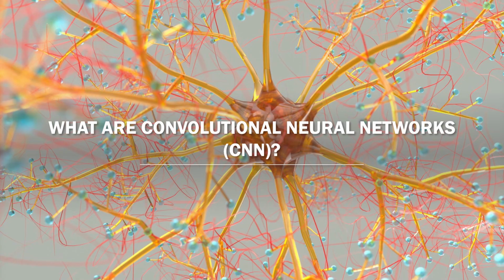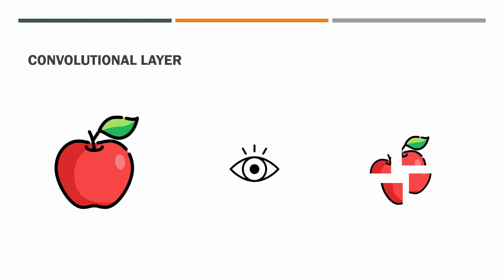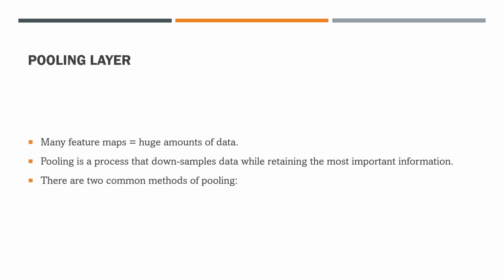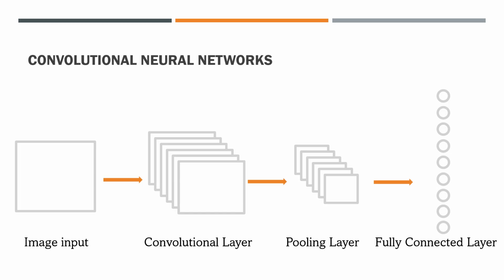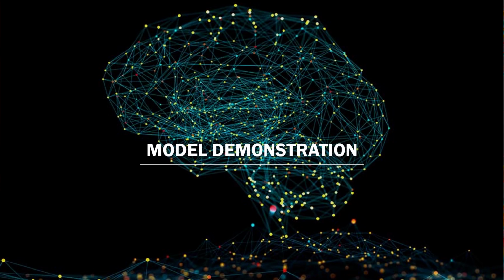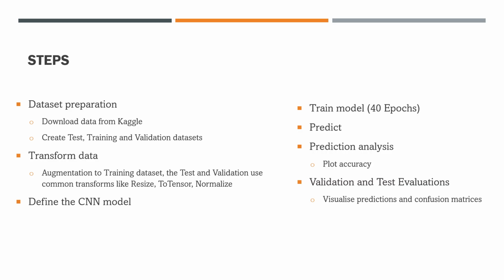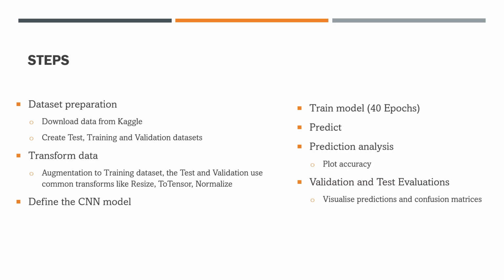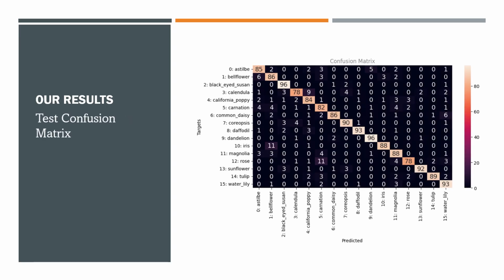BDMA-Group3-PartA-CNN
A short introduction to Convolutional Neural Networks (CNN)